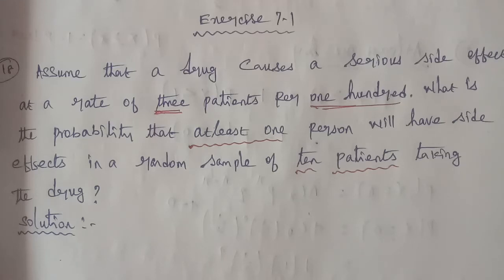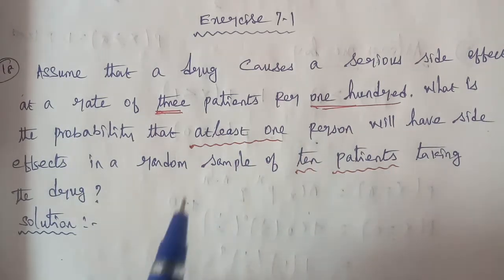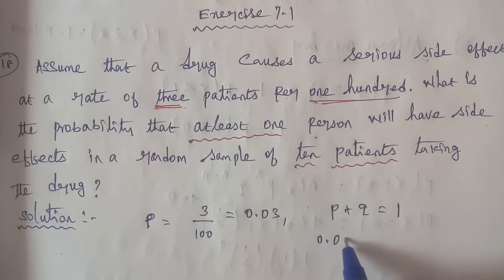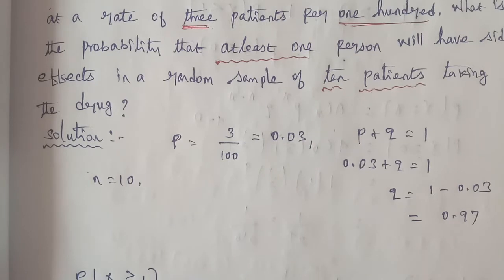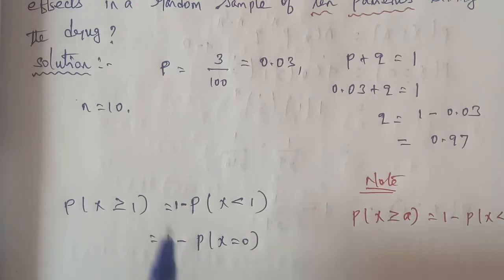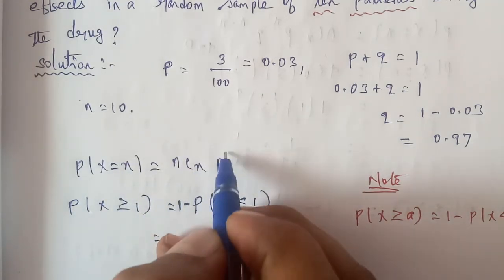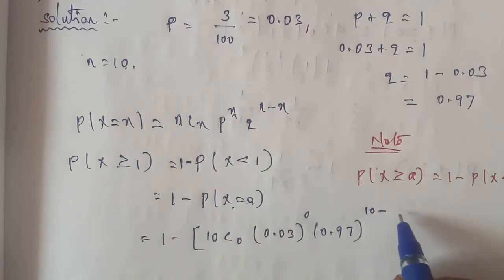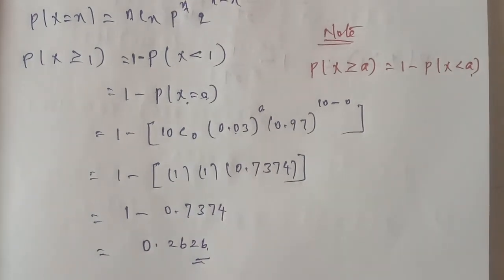TN 12th business maths chapter 7 probability distribution exercise 7.1 question number 18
Chapter 7 probability distribution exercise 7.1 question number 18 Binomial distribution